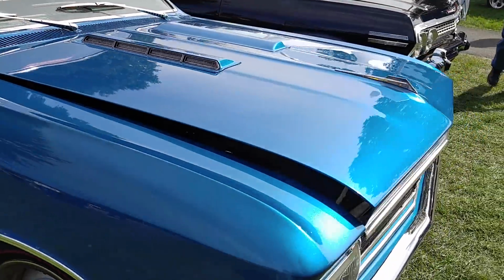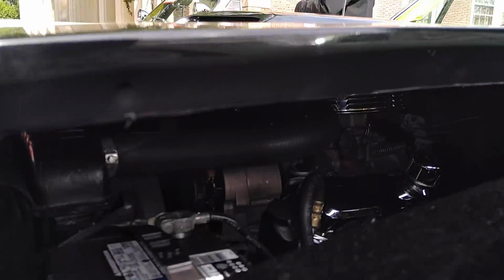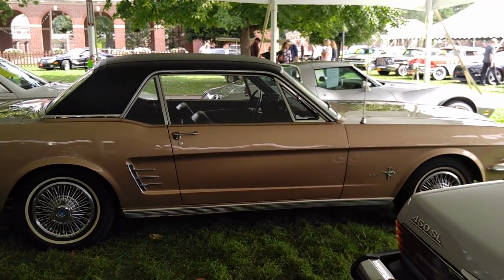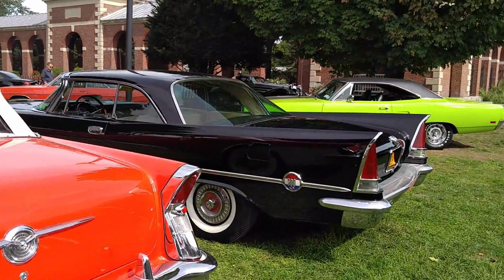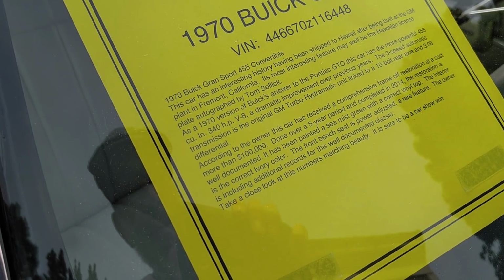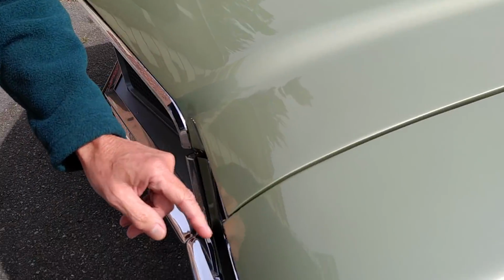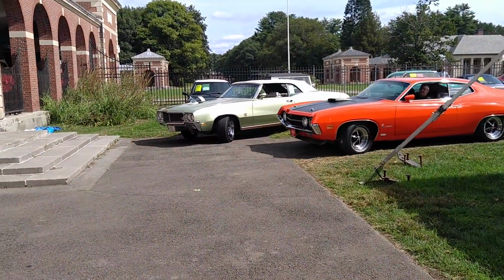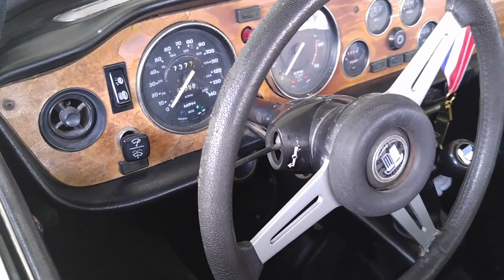Saratoga Auto Auction Pure Muscle 9 22 18